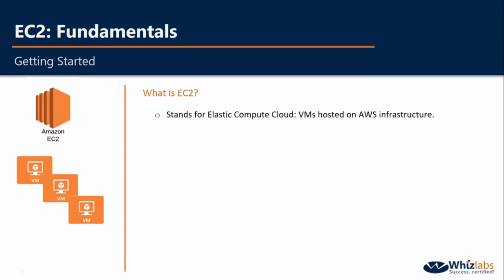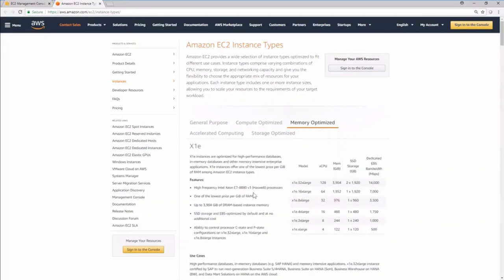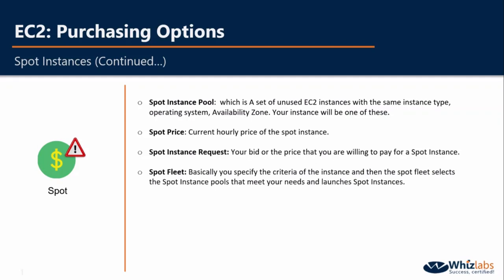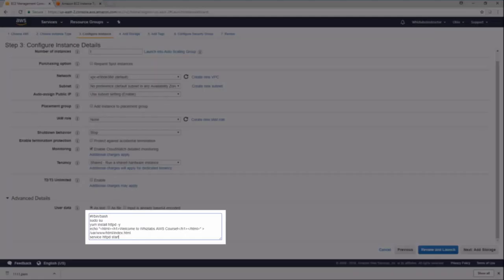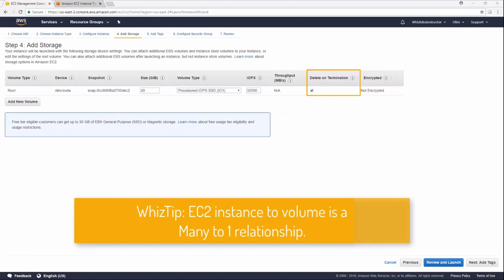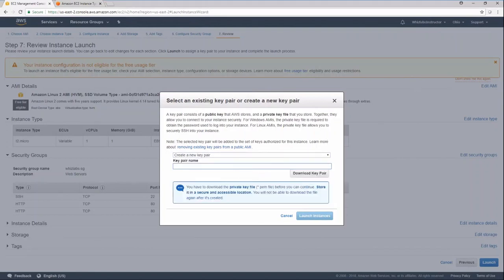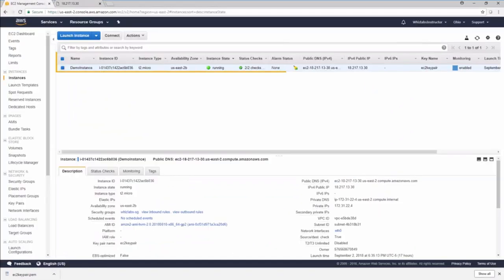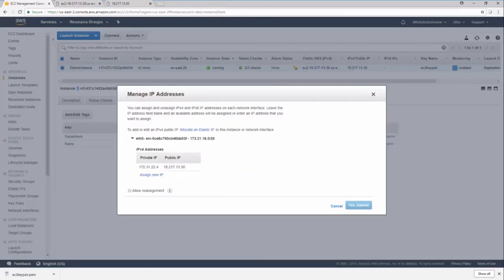AWS EC2 Tutorial | AMI, Instance Types, User Data, Volumes, Networking And Security Group, ENI, SSH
Learn how to launch ec2 instance and connect to it.